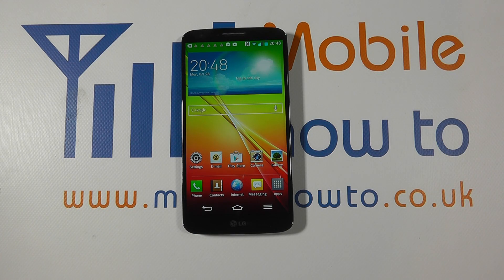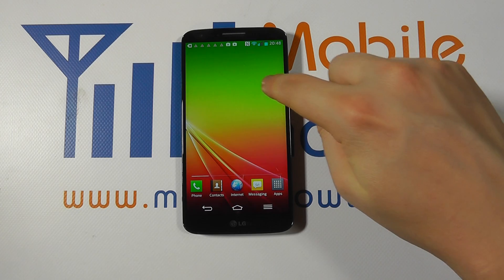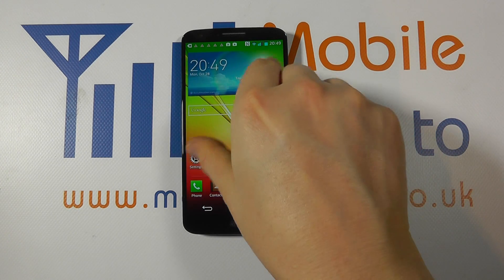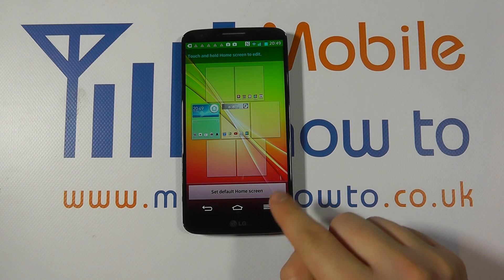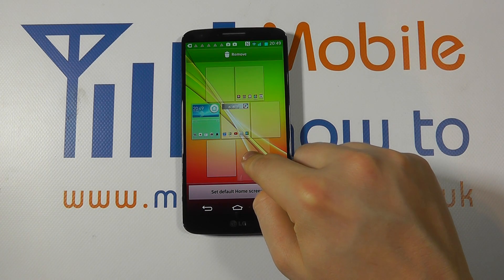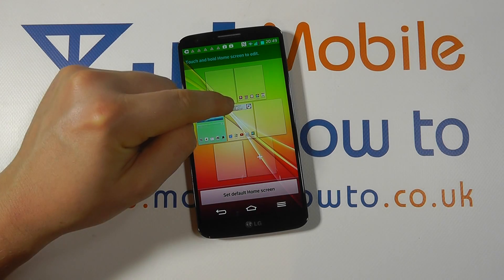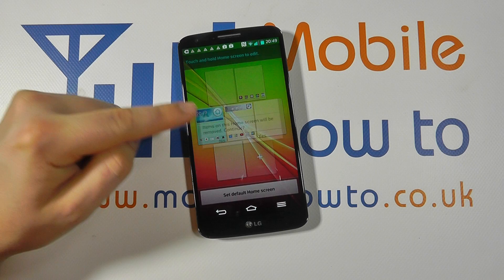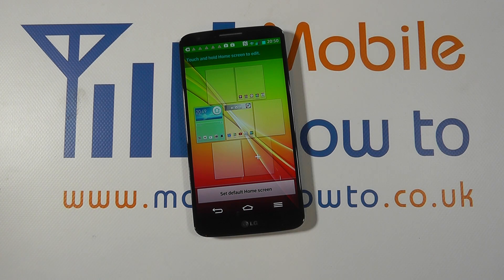How To Add & Remove Home Screens - LG G2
A video how to, tutorial, guide on adding & removing home screens on the LG G2.